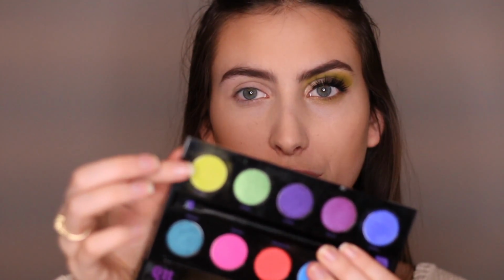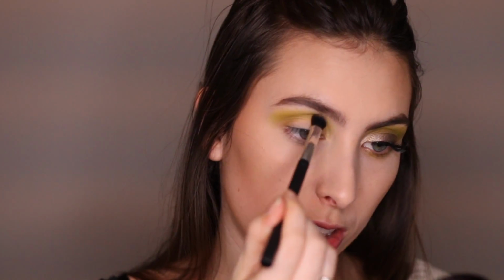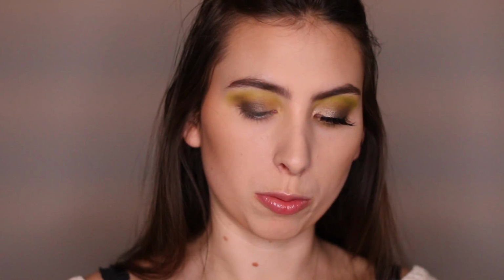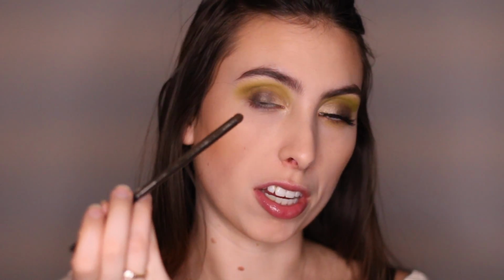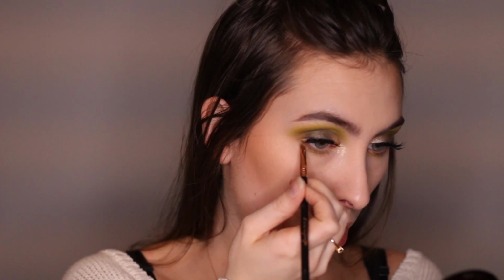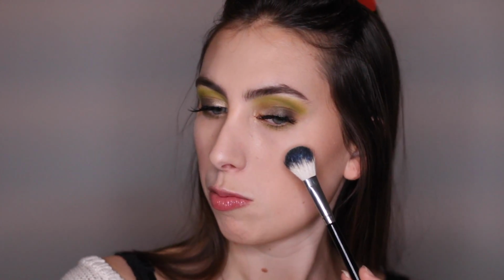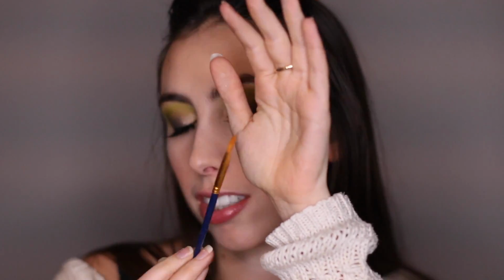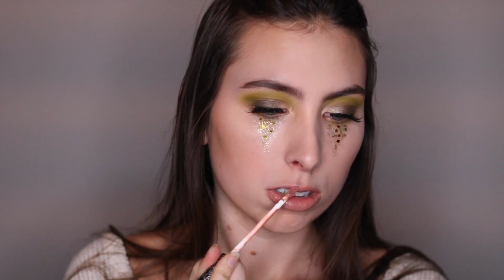GREEN ST PATRICK'S DAY INSPIRED MAKEUP TUTORIAL | Sarah In Wonderland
Hey everyone, today I created this green St.Patricks Day inspired makeup and thought I would also try out the gold glitter tear trend. This look is inspired by/a recreation of Desi Perkins beautiful look. And give this video a thumbs up for the fact that I’m still finding gold glitter on myself five days later! I hope you all have a wonderful St.Patricks Day celebration!Products Used:

PRODUCTS USED:

Face:
Becca Backlight Priming Filter - goo.gl/9jzG08
Maybelline Fit Me Matte and Poreless Foundation in shade 110 Porcelain
Loreal Pro Glow Foundation in shade 202 Creamy Natural
Urban Decay Naked Concealer in Fair Neutral and Light Neutral - goo.gl/YTdD7Z
Cover FX Perfect Setting Powder in Light Medium - goo.gl/GYsgl8
Laura Mercier Translucent Loose Setting Powder in Translucent - goo.gl/4Tu6
Too Faced Sweethearts Bronzer in Sweet Tea - goo.gl/U5U2Yo
Too Faced Love Flush Long-Lasting 16 Hour Blush in shades I Will Always Love You & Baby Love goo.gl/VTd7es
Kat Von D Alchemist Holographic Palette - goo.gl/ZhF2Nv

Eyes:
Urban Decay Electric Palette - goo.gl/DDolWy
Master Palette by Mario x Anastasia Beverly Hills - no longer available (so sorry!)
Anastasia Beverly Hills Modern Renaissance Palette - goo.gl/6FLbSi
Stila Stay All Day Liquid Eyeliner - goo.gl/uBTkia
Too Faced Better than Sex Mascara - goo.gl/PVUPCr
Velour Lashes in Doll Me Up - goo.gl/0bcqVs
Lit Cosmetics Clearly Liquid Glitter Base - goo.gl/vFv0EX

Lips:
Kat Von D Liquid Lipstick in Ludwig - goo.gl/EbhieQ

Nicole Guerriero x Anastasia Beverly Hills Glow Kit Review - goo.gl/nnXquA
Sephora Haul - goo.gl/mO3Nfd
Maybelline Fit Me Foundation Review - goo.gl/xWMwNm